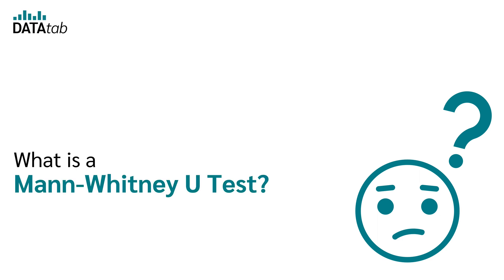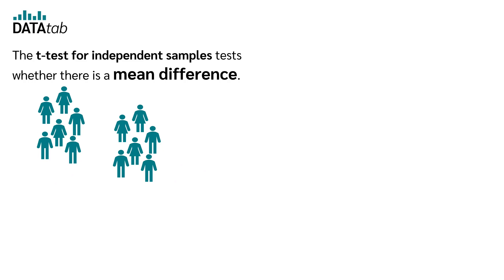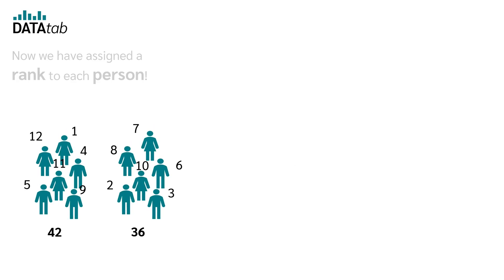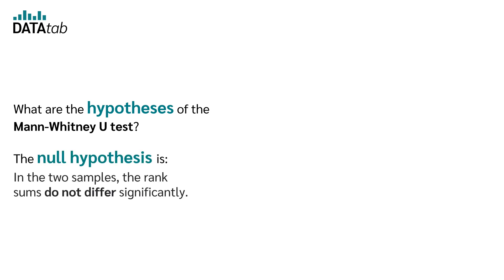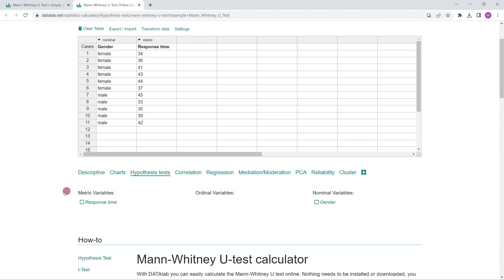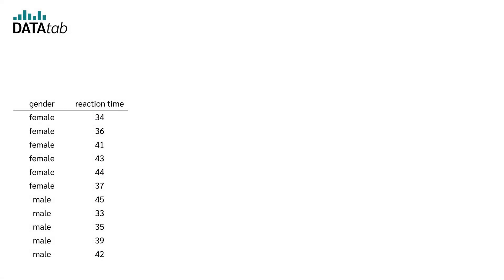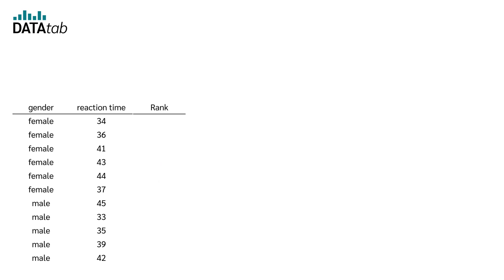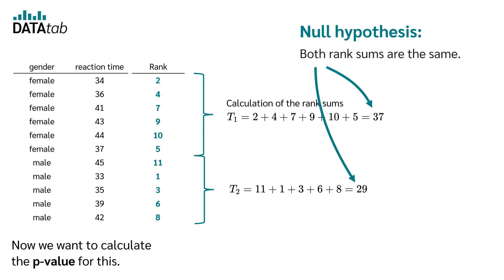Mann-Whitney U Test [Simply explained]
What is a Mann-Whitney U Test? And how is it calculated? That's what we will discuss in this video. A Mann-Whitney U test tests whether there is a difference between two independent samples.
An example: Is there a difference between the reaction time of women and men?

But the t-test for independent samples does the same!?! It also tests whether there is a difference between two independent samples. The Mann Whitney U Test is the non-parametric counterpart to the t-test for independent samples.

00:00 What is a Mann-Whitney U Test?
00:23 Mann-Whitney U Test vs. t-test for independent samples
02:07 Hypotheses Mann-Whitney U Test
02:25 Example Mann-Whitney U Test
02:43 Calculate Mann-Whitney U Test with DATAtab
03:47 Calculate Mann-Whitney U Test by hand
08:03 Mann-Whitney U Test with tied ranks